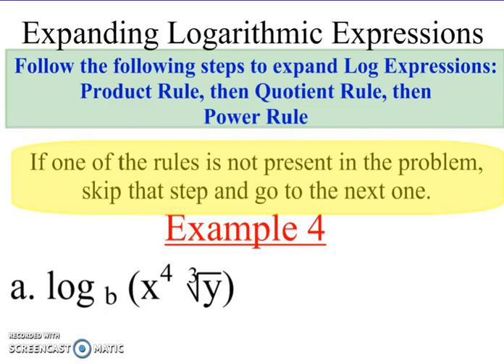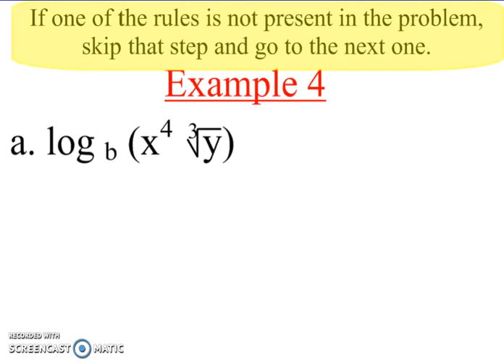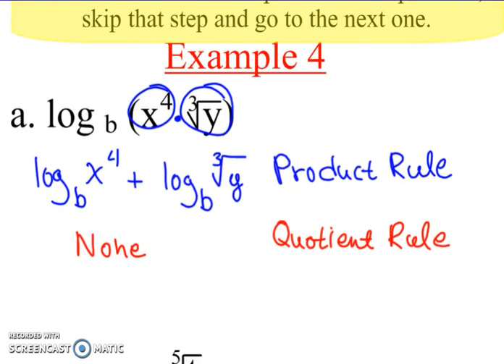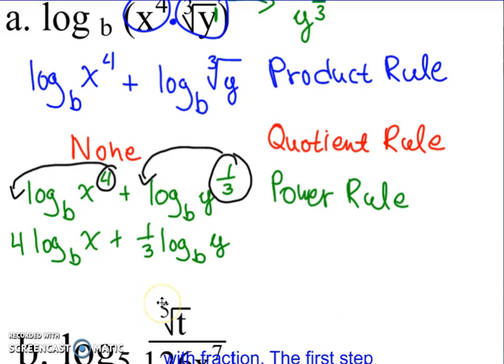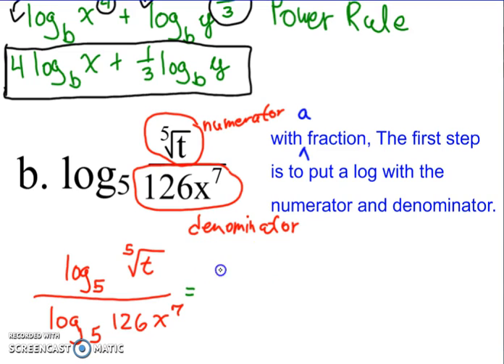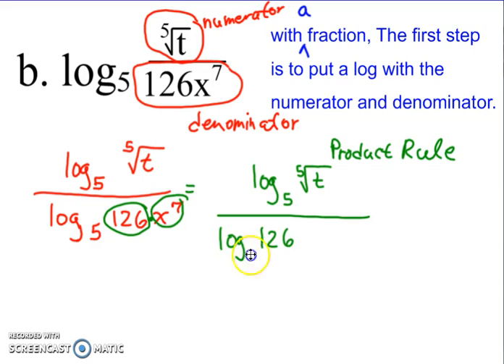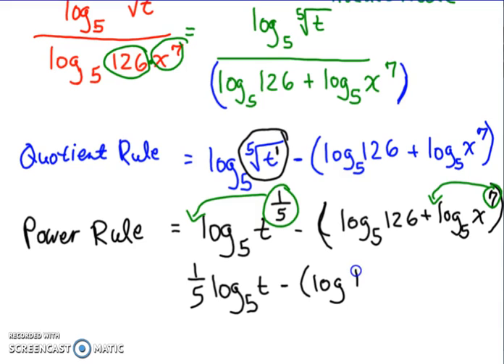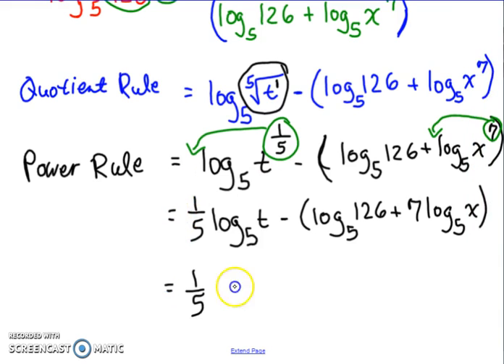Expanding Ex 4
Expanding Log Expressions